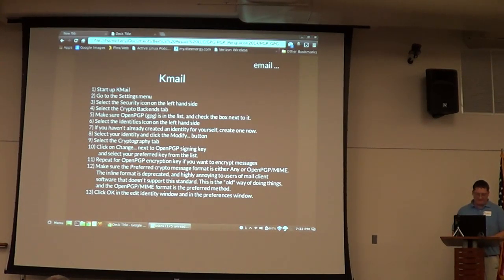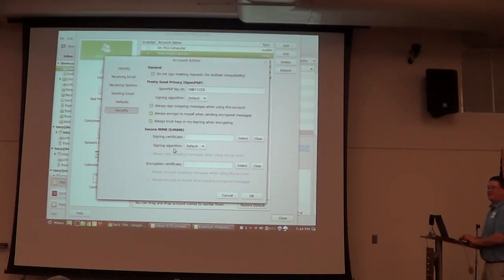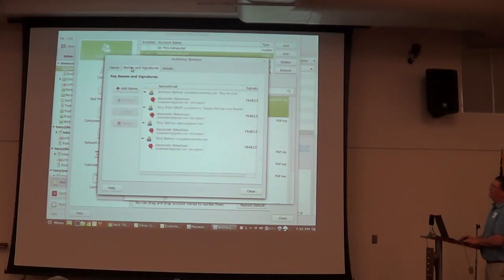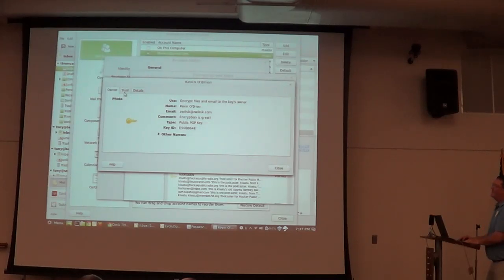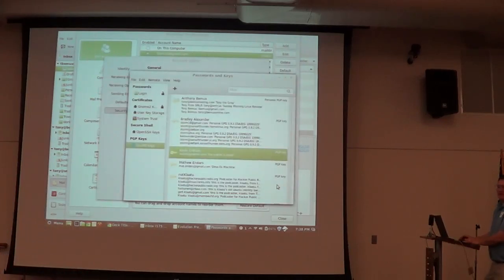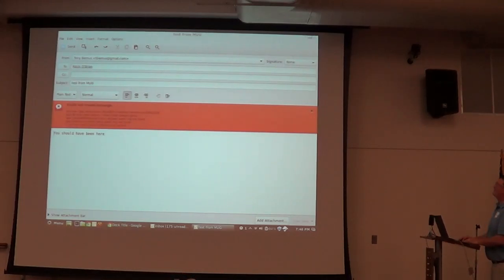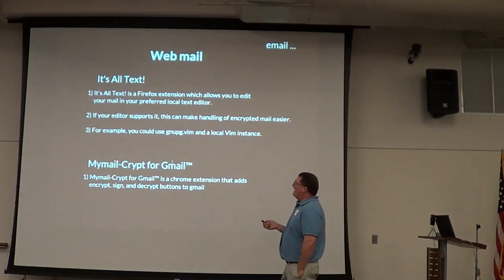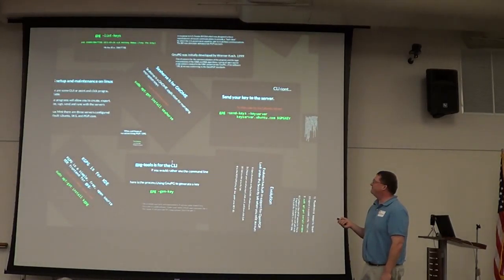MUG2014 June PGP Tony Bemus